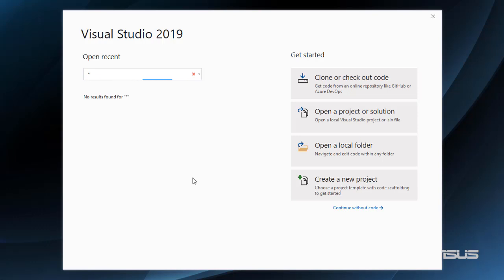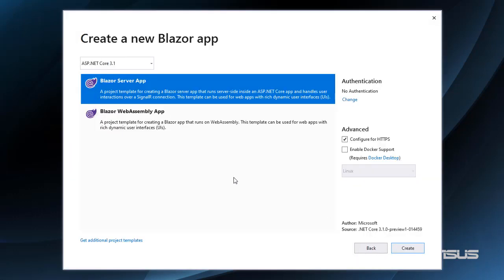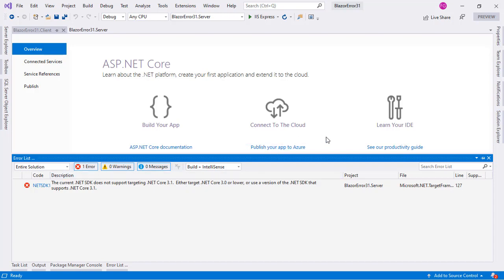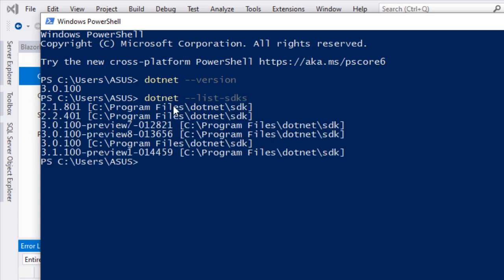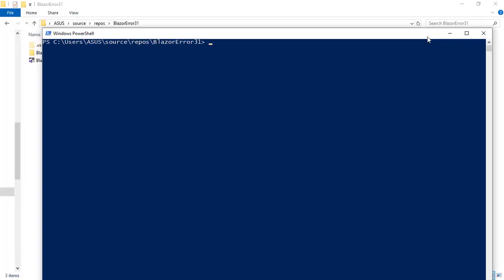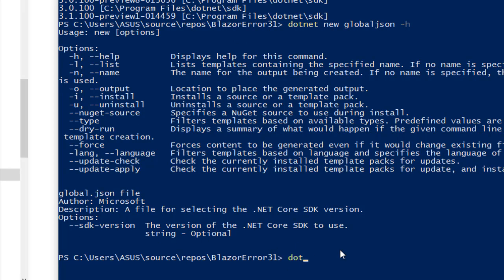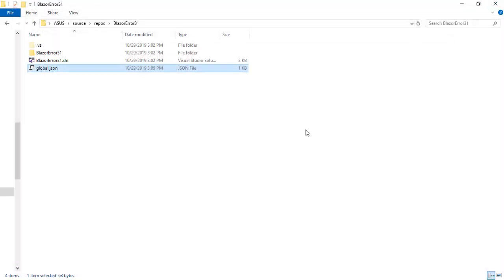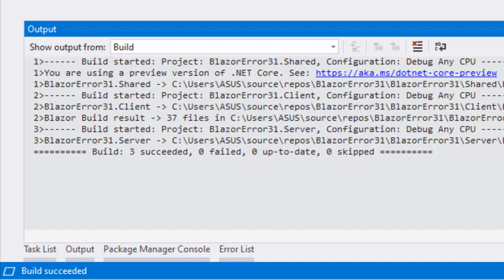13 - Fixing Blazor ASP.NET Core 3.1 Preview 1 SDK Error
In this video, we'll fix the following error that some folks get when creating Blazor Apps with ASP.NET Core 3.1 Preview 1:

"The current .NET SDK does not support targeting .NET Core 3.1.  Either target .NET Core 3.0 or lower, or use a version of the .NET SDK that supports .NET Core 3.1"